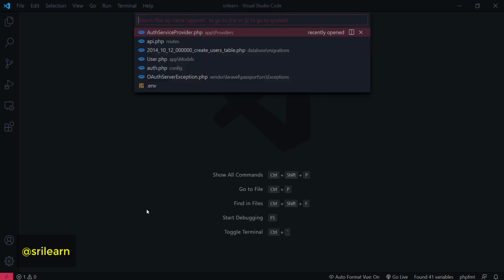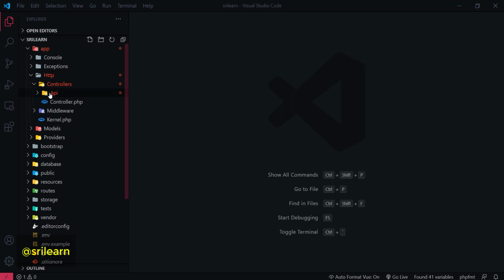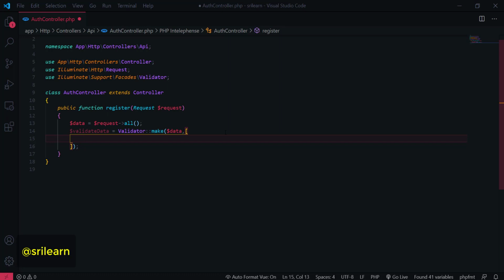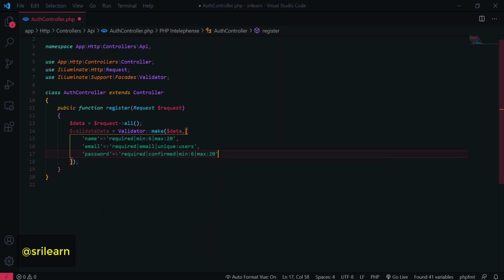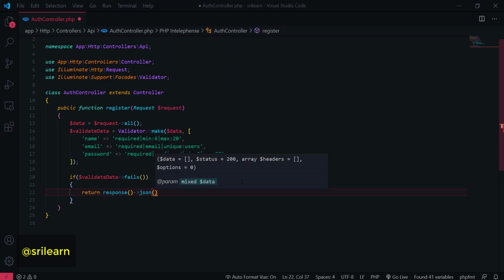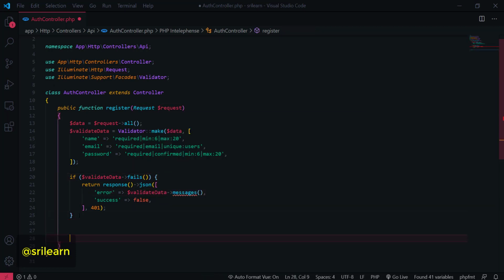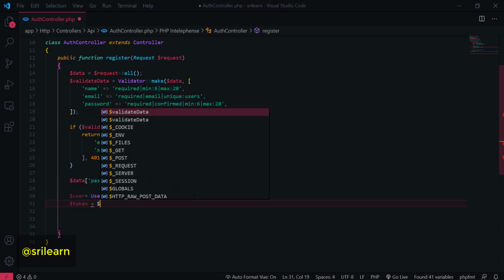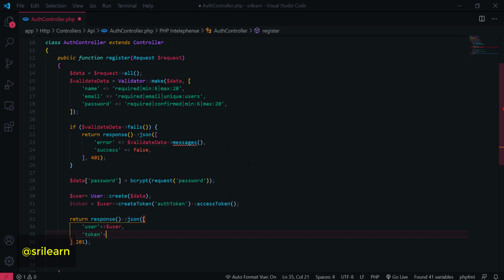how to use passport package in laravel - part 2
in this and next lectures i wanna show you how can you use passport package in your laravel project , but maybe some of you ask from your self what is passport package? i little explain it for you but for more detail search about it on google , well by Passport package in laravel you can easily create your website API and by API you can connect your mobile application to your website easily and by high secure :) , i suggest you 100 percent☺️ see this and next lectures.